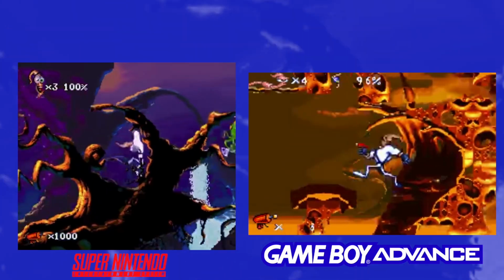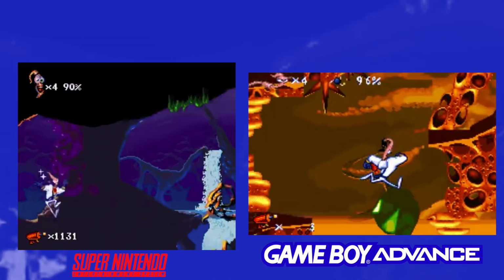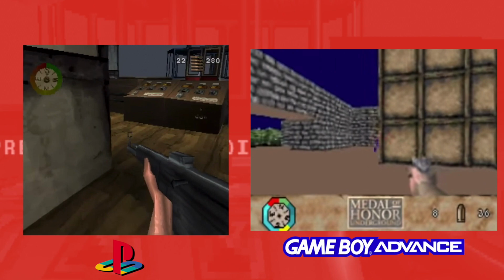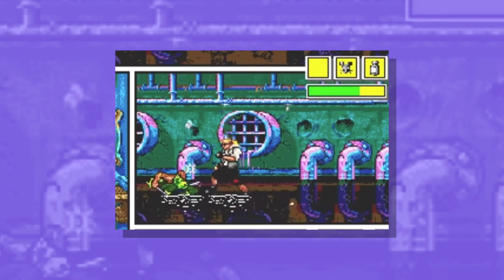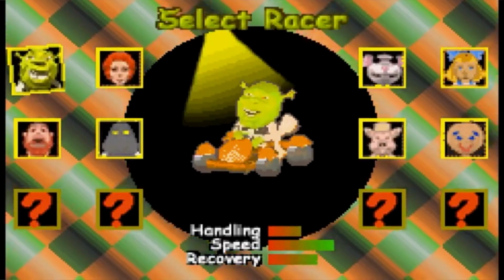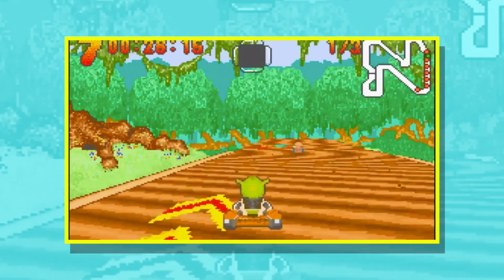Game Boy Advance: The Duds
My name is Nick, and I talk about video games and music. This week I talk about the games on the Game Boy Advance that weren't so good.